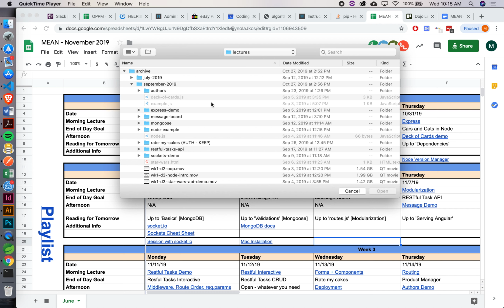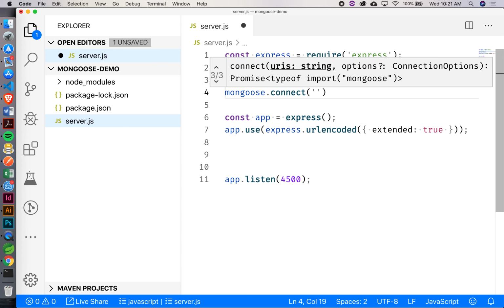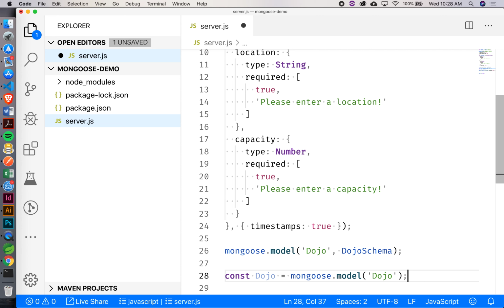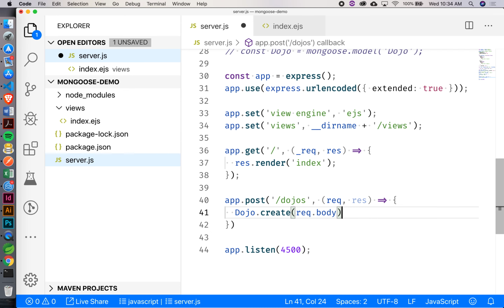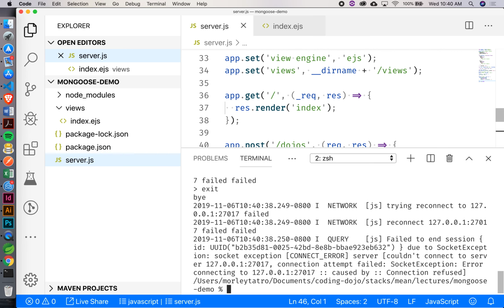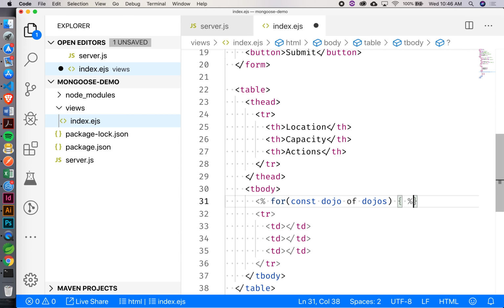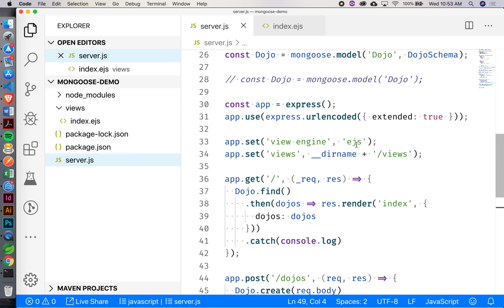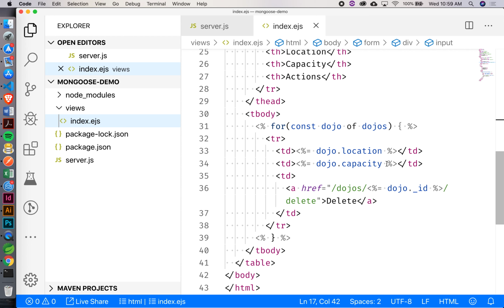Week 2, Day 3 - Mongoose